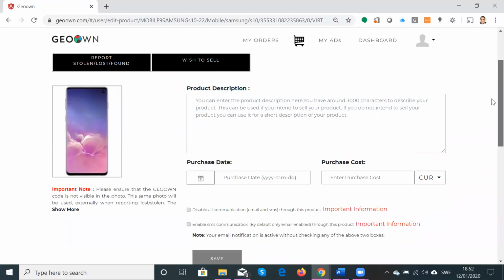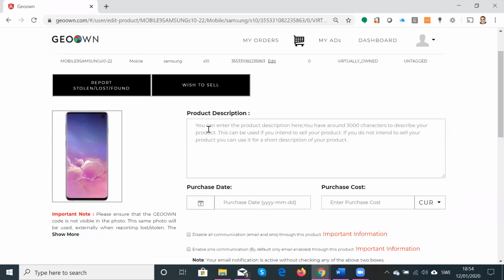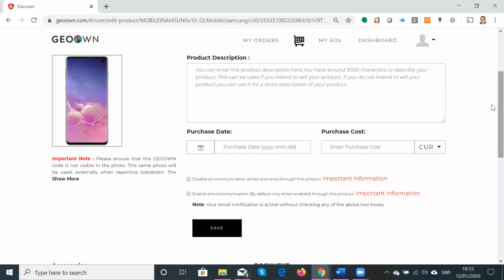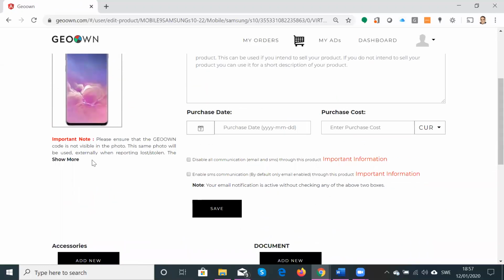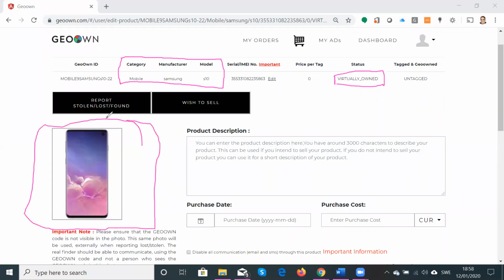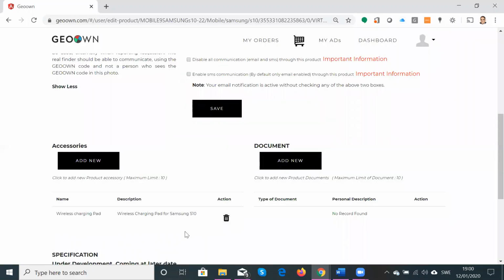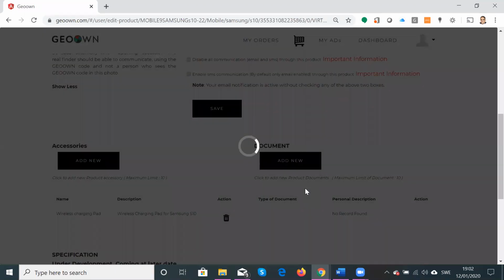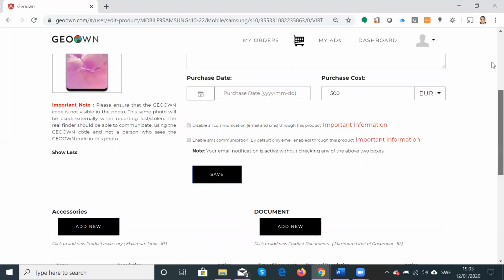Section 3 : Edit Product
In this Product we cover the Edit product functionality of GEOOWN. This covers the
1. Product Details
2. Serial Number of the product
3. Purchase Cost and Currency
4. Product Description
5. Communication Settings through product
6. Editing the Photo of the product
7. Adding Accessories
8. Adding documents and types of documents